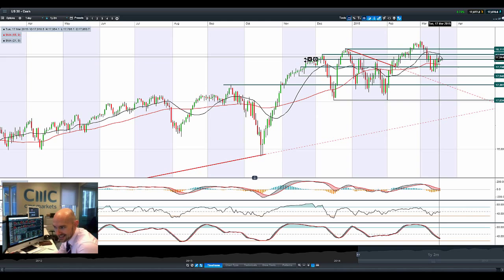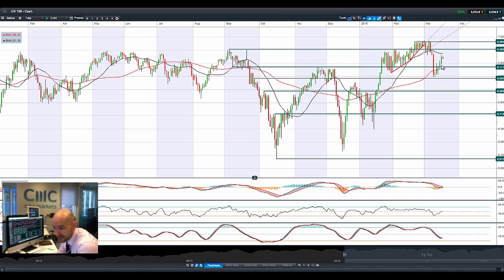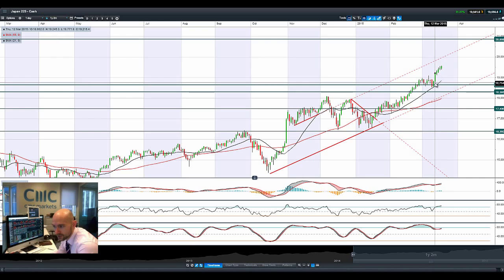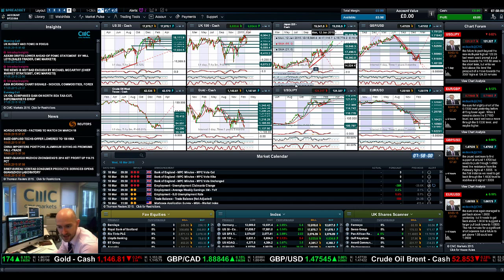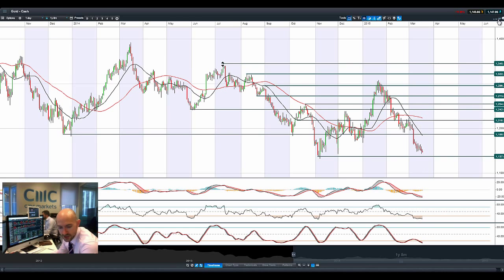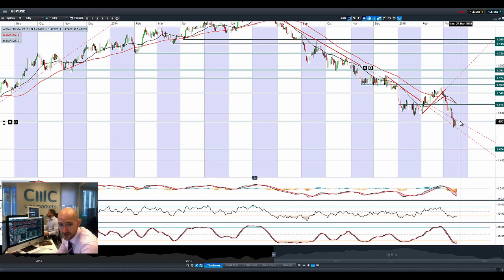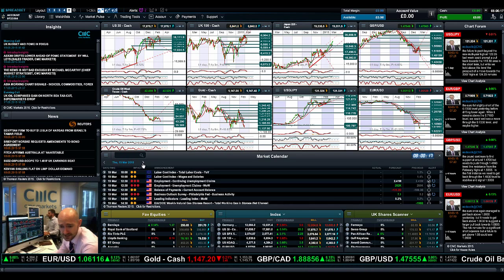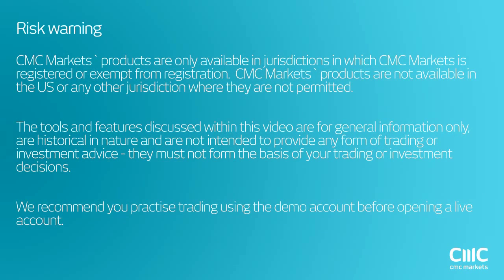Crude below $43, GBP/USD eyes 1.47, stocks drift before todays Fed statement CMC Markets 18th Mar